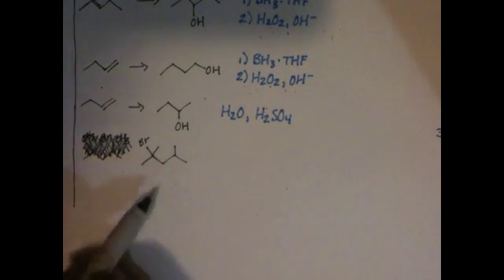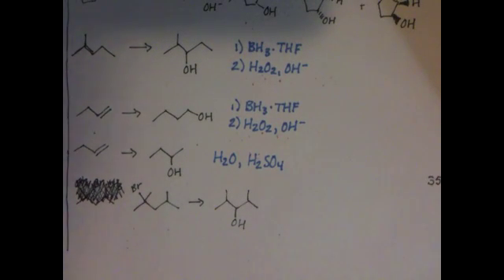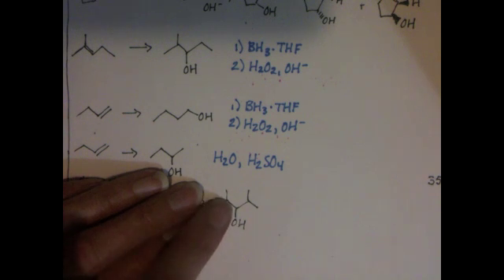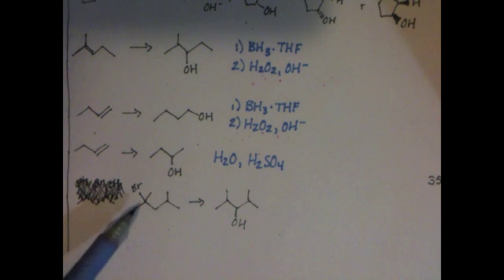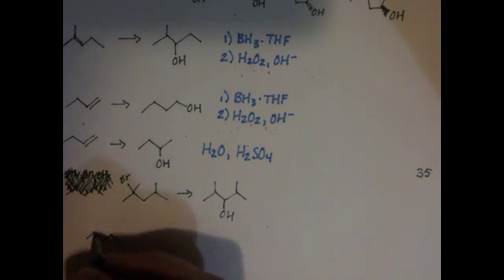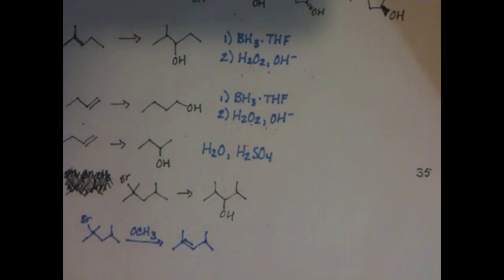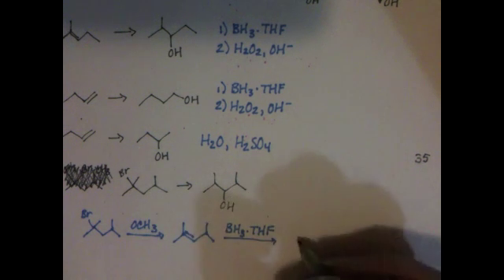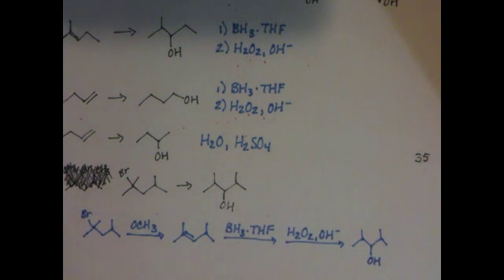Hydroboration-Oxidation Continued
Hydroboration of Alkenes